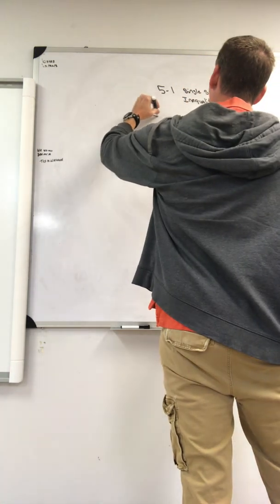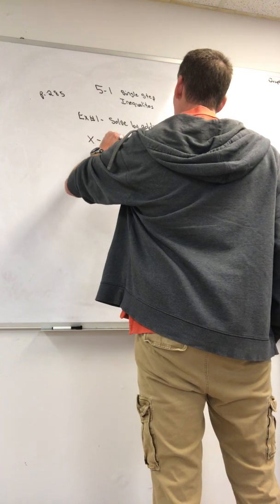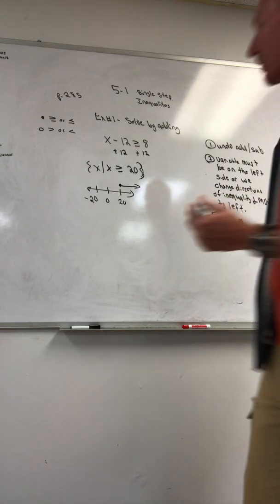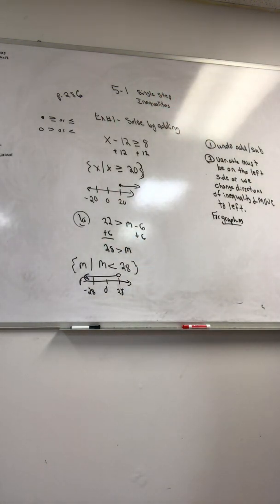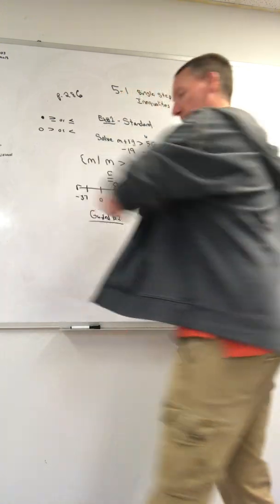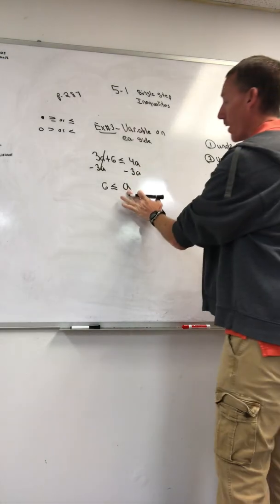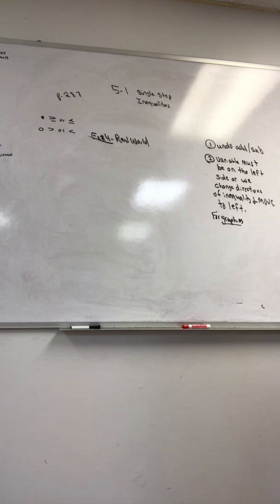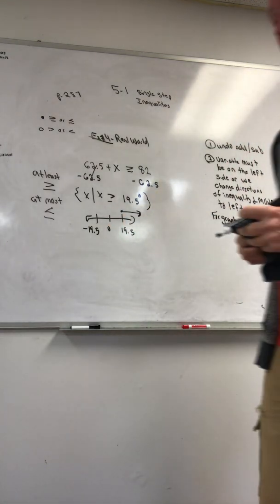Algebra 1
5.1 Inequalities